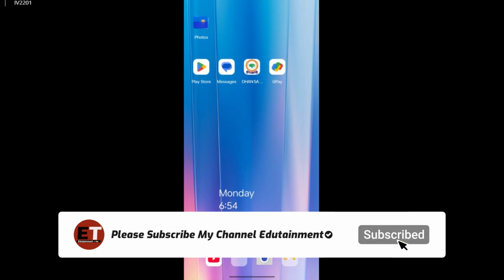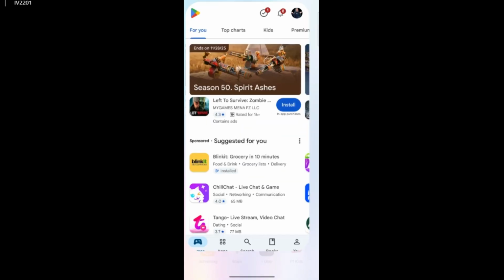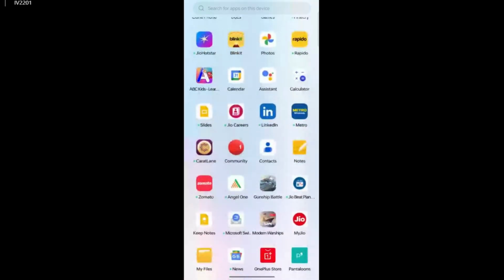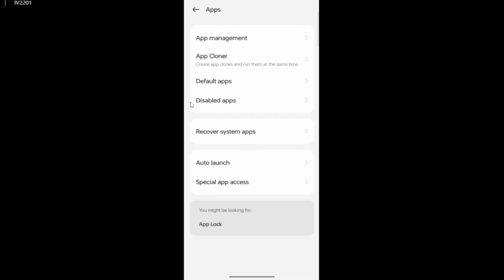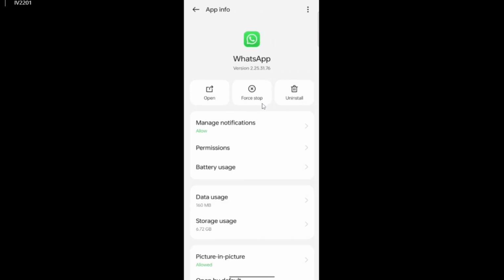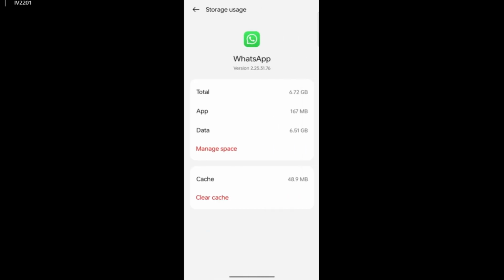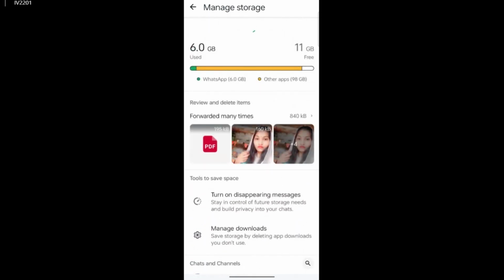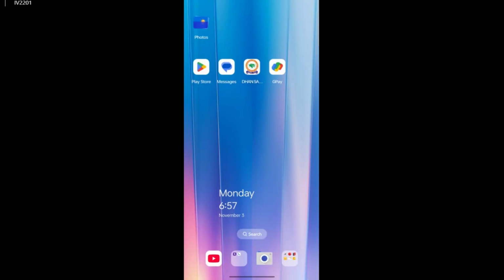Fix WhatsApp Was Unable to Start the Camera Error (2025)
In this video I am going to show you How to Fix WhatsApp Was Unable to Start the Camera Error (2025)

how to fix WhatsApp unable to start camera error
WhatsApp camera not opening after update
WhatsApp camera access denied fix
WhatsApp camera permission problem
WhatsApp unable to access camera solution
WhatsApp camera error in Android 14 / iOS 18
WhatsApp camera not working after reinstall
WhatsApp camera troubleshooting guide
WhatsApp camera settings fix
WhatsApp camera not responding
WhatsApp bug 2025
WhatsApp update issues
WhatsApp app permissions
fix WhatsApp errors
WhatsApp troubleshooting tips